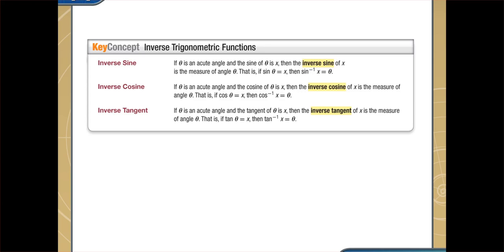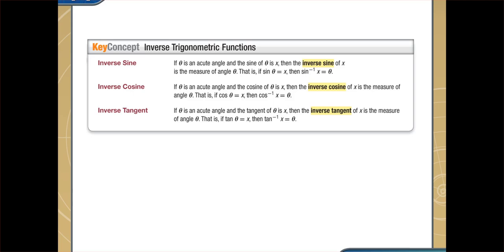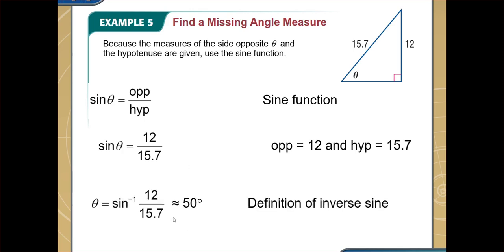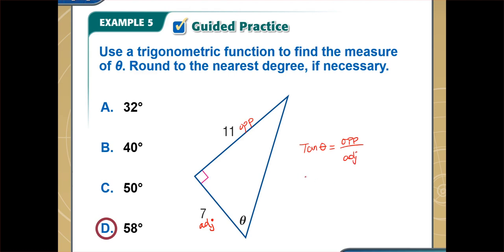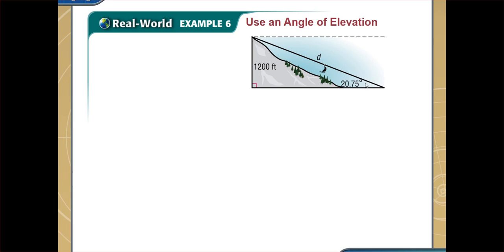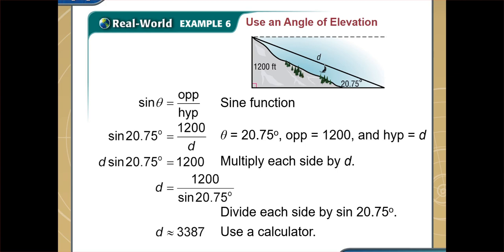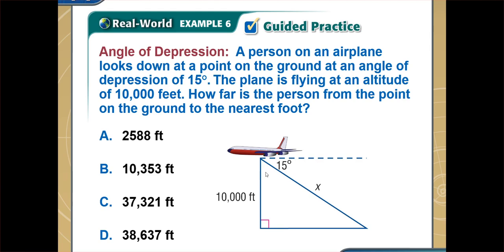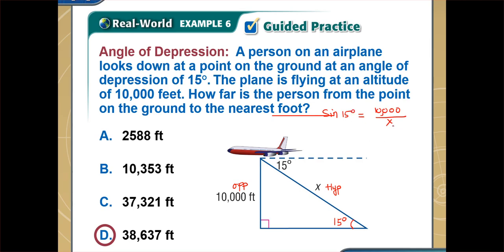Angle of elevation and angle of depression